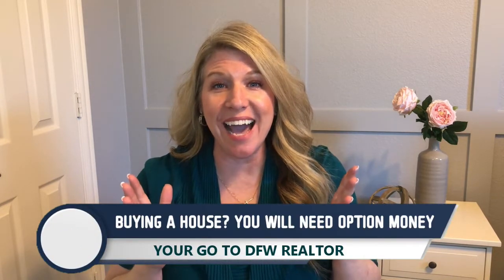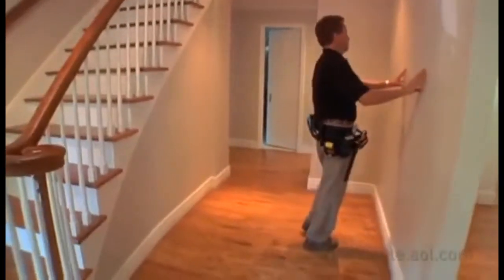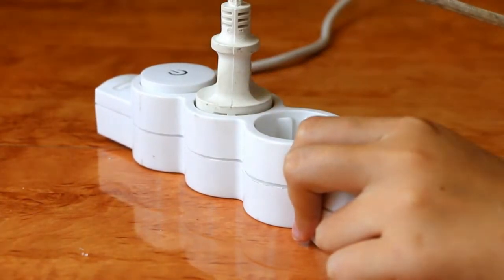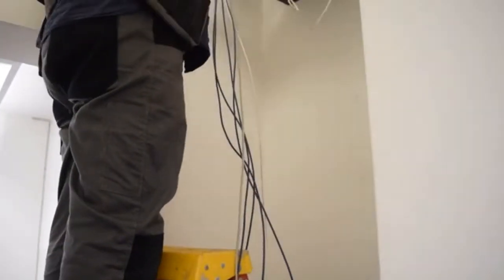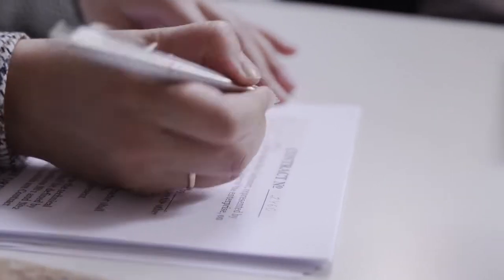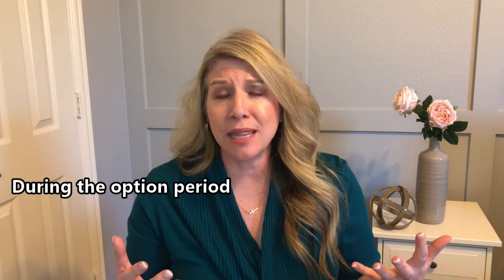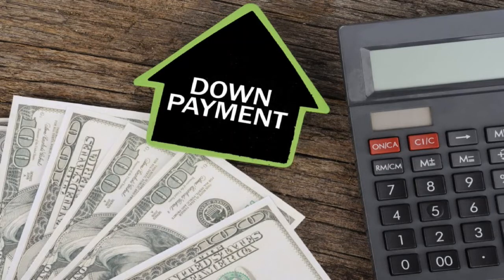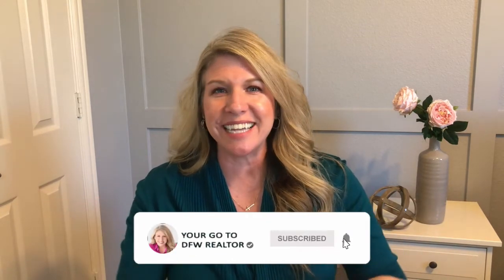Understanding the Option Period in Texas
Buying a house? You'll need option money.

Congratulations! You are under contract to purchase a home. In this video, I will discuss what option money is and what the option period means.

Want me to help you buy, sell or invest in real estate?
Reach out!